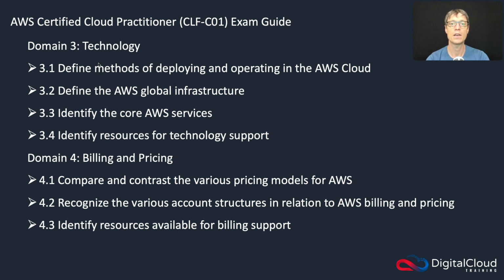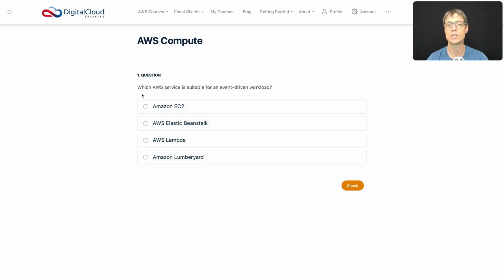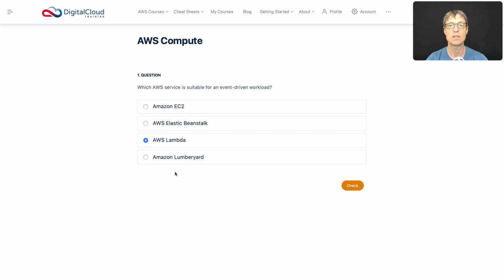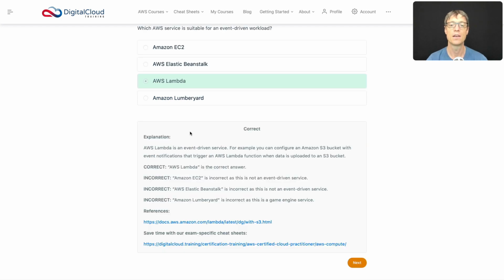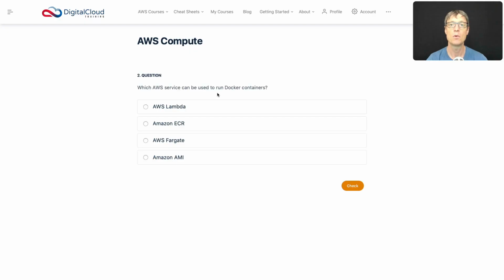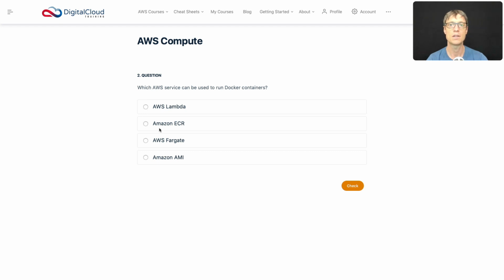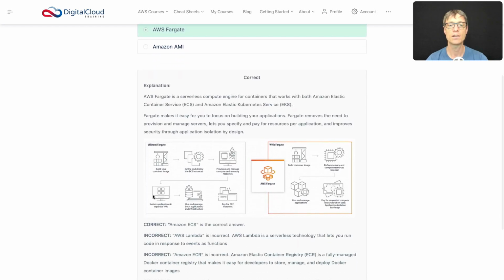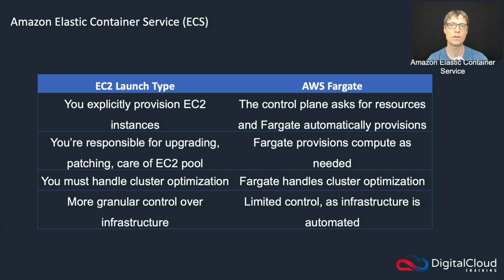AWS Compute - Exam Reviewer for the AWS Certified Cloud Practitioner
In this video, Neal walks you through practice questions for the AWS Certified Cloud Practitioner exam relating to the AWS Compute.

This video is an excerpt of our Exam Reviewer for the AWS Certified Cloud Practitioner.

📌 Timestamps
0:00 - Introduction
0:55 - Question 1: Event-Driven Workloads
3:38 - Question 2: Running Docker Containers